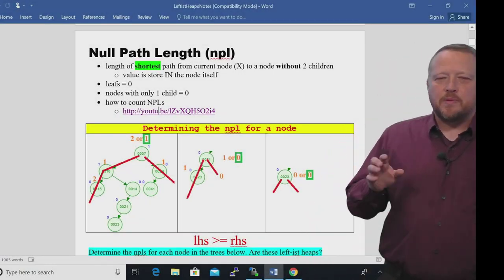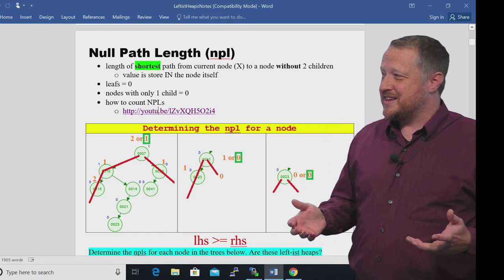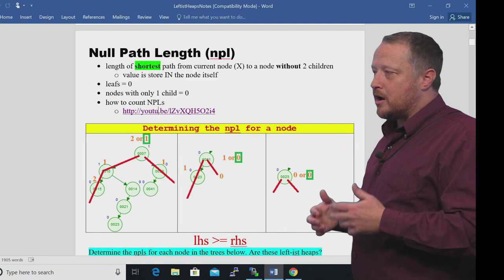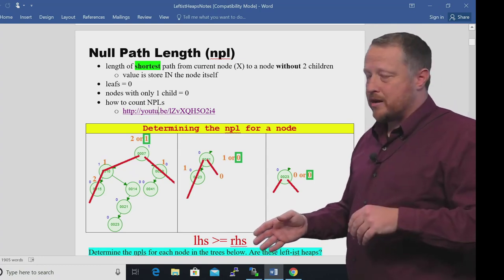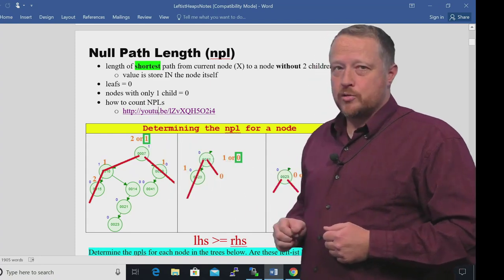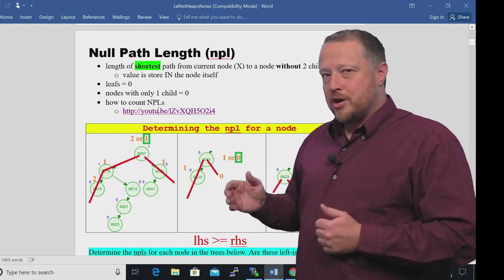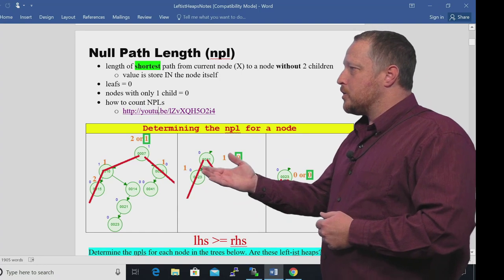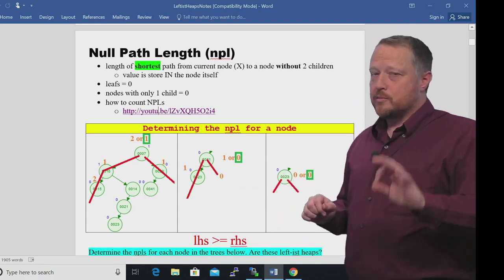Null Path Length